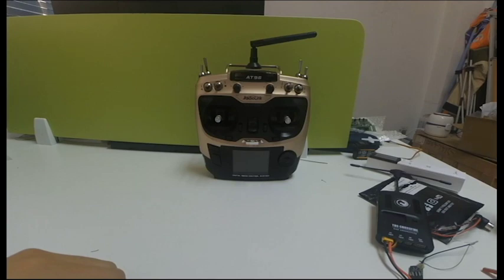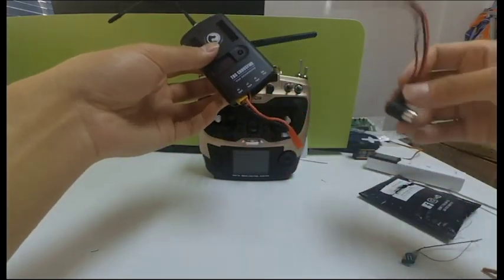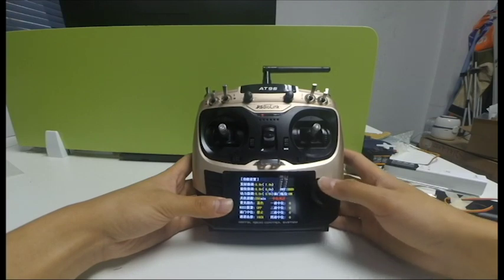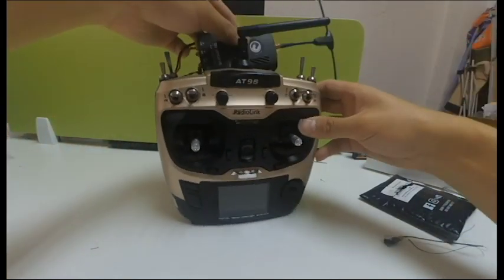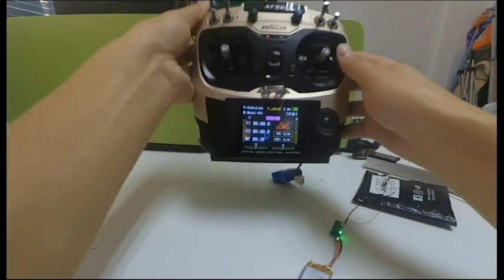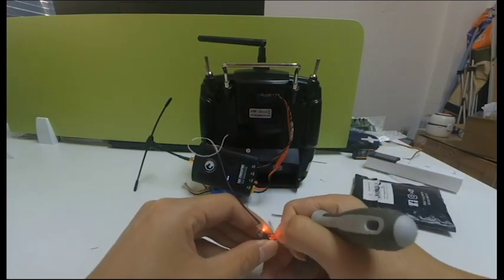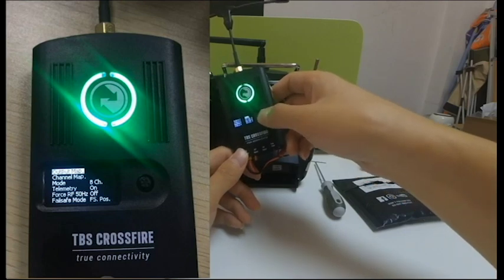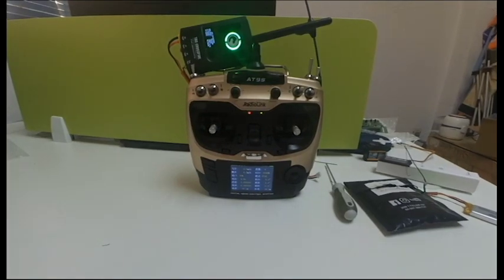How to connect RadioLink 2.4Ghz RC controller AT9S Pro with Blacksheep TBS Crossfire TX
RadioLink AT9S has now upgraded with a funtion as AT9SPRO. It is compatible with TBS crossfire TX and more versatile.